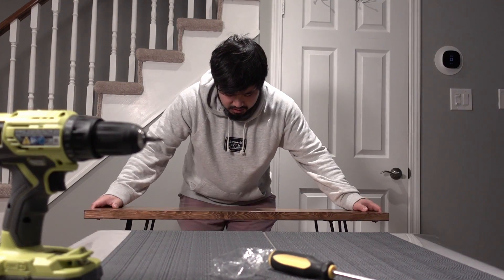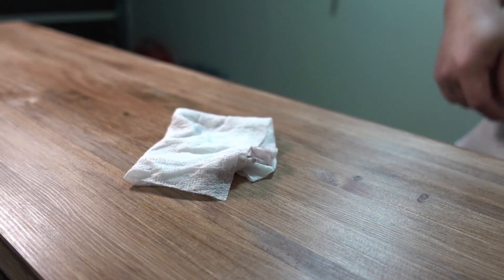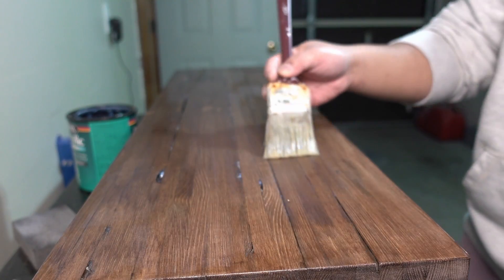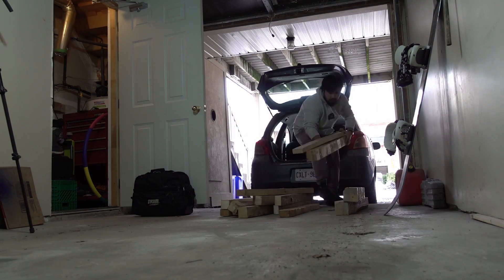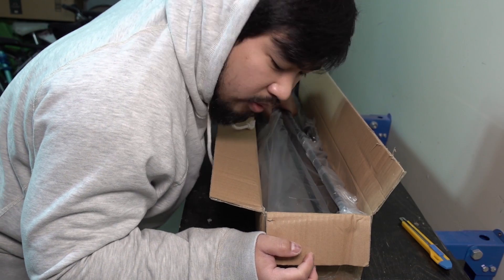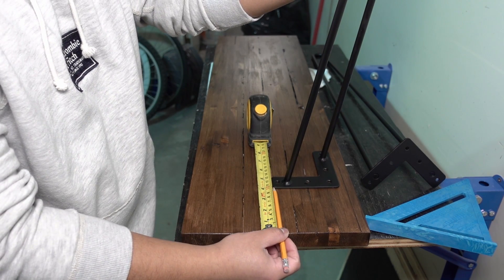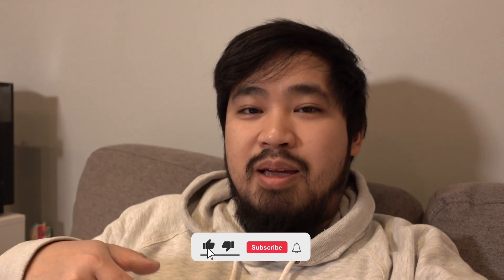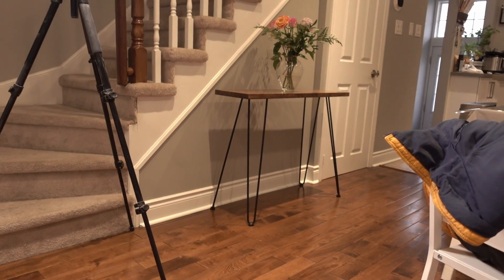Built my first pallet wood hallway table!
A very rewarding day because I finally completed my pallet wood hallway table project project. I tried my best to take my time with this and tried document my process along the way which I hope you, as the viewer enjoyed.

Video Setup:
Camera - Sony RX100 V
Mic - Samson Q2U
Lights - Neewer Ultra-Thin 192 LED Video Light